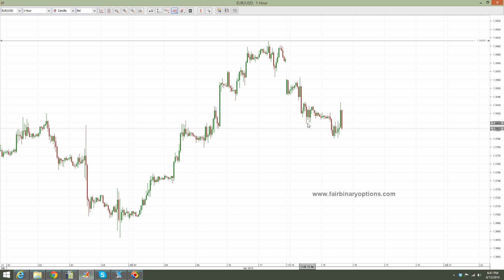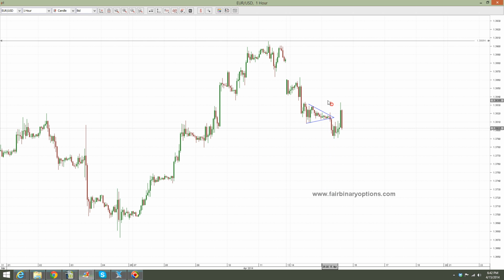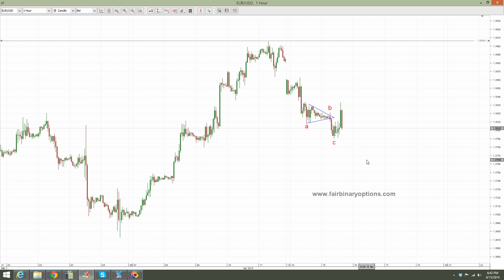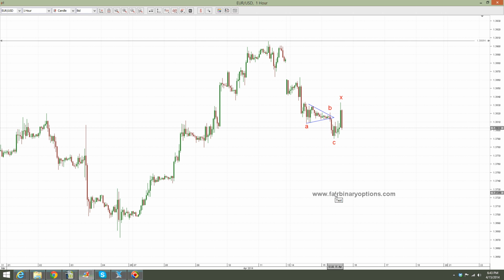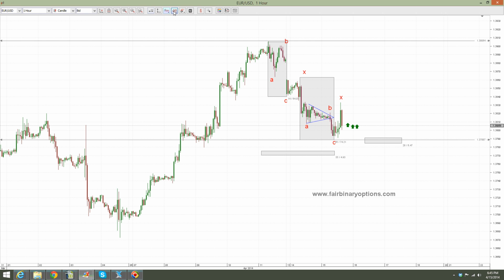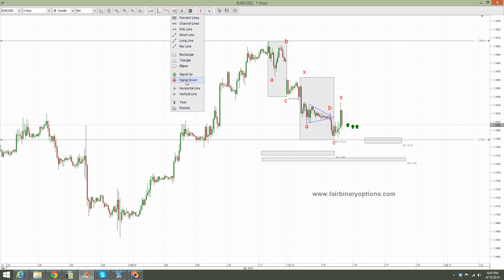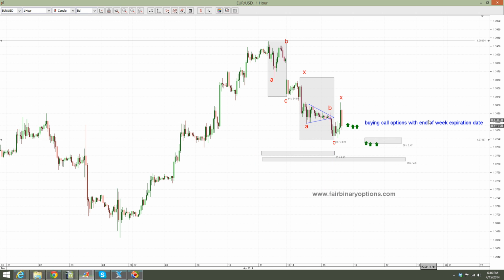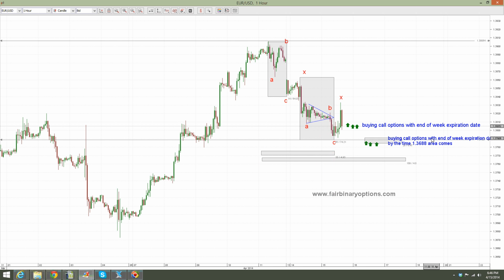EURUSD back at 1 38 but still bullish | Binary Options Trading Strategies